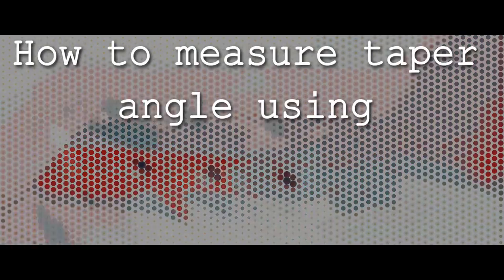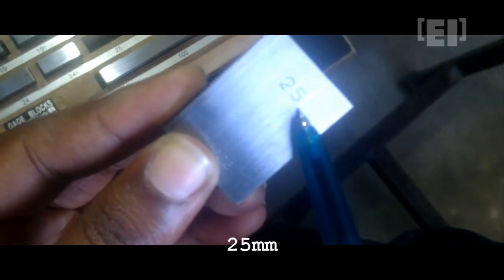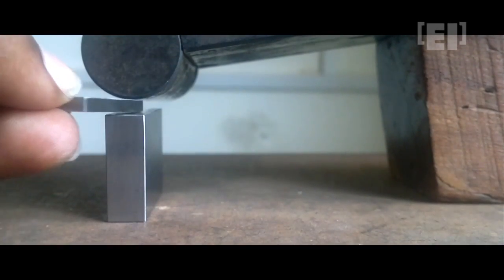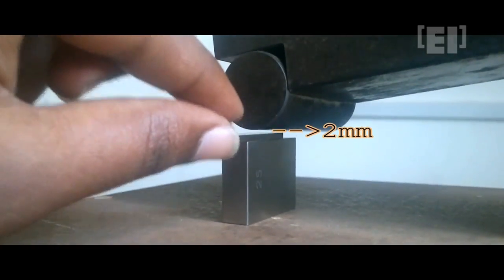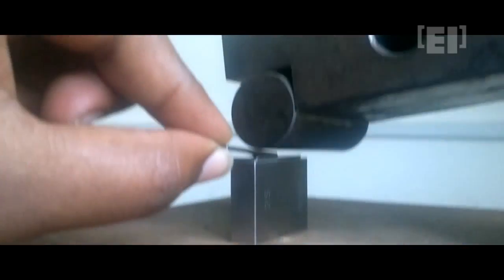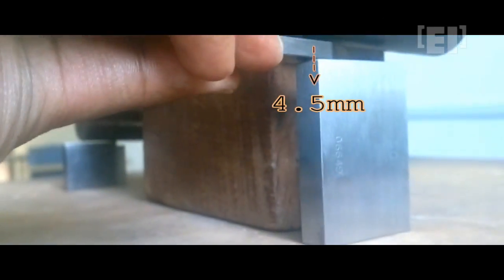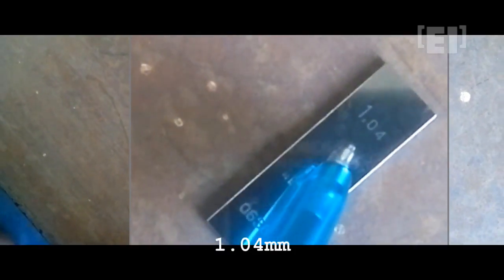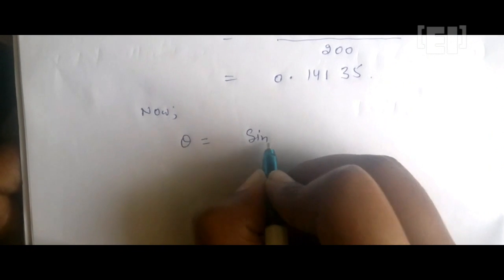How to measure taper angle using sine bar.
For measuring the taper angle of objects,we do rely on some existing methods.This is one of the easiest.